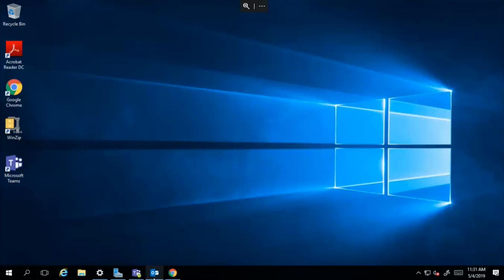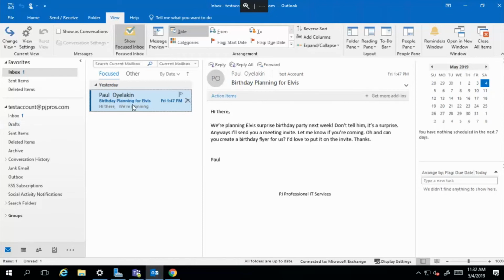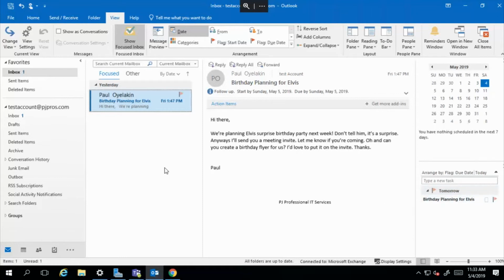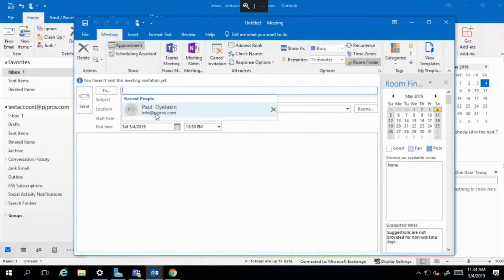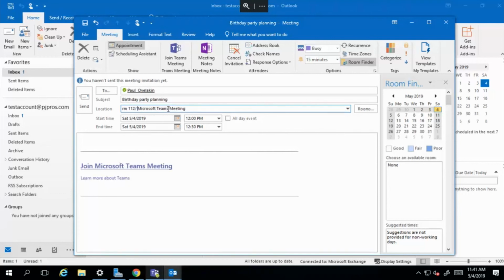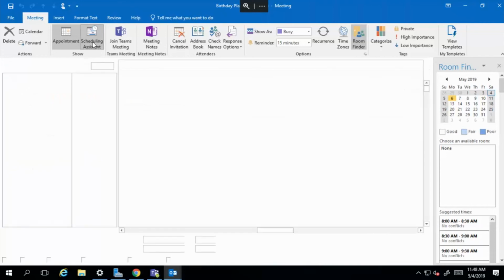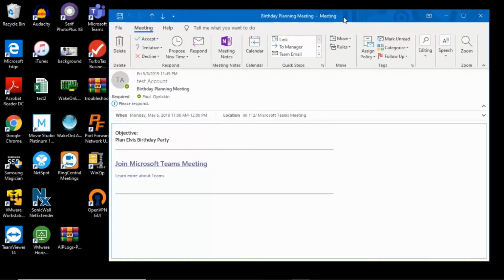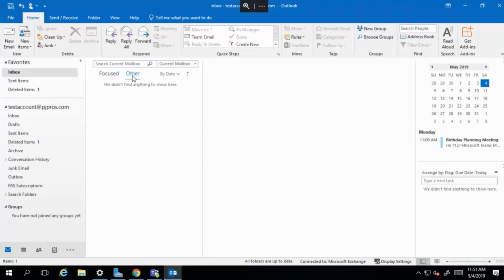O365 for Beginners Chapter 1 5 Intro to outlook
Learn Outlook capabilities.
  ○ Show calendar and task list on the todo bar
  ○ Tracking your tasks with flags
  ○ How to check names
  ○ How to send a meeting invite
  ○ How to check availability
  ○ How to accept a meeting invite
  ○ Focused and other box

full course is free and available on pjcourses.com